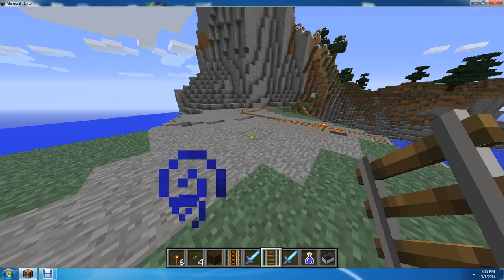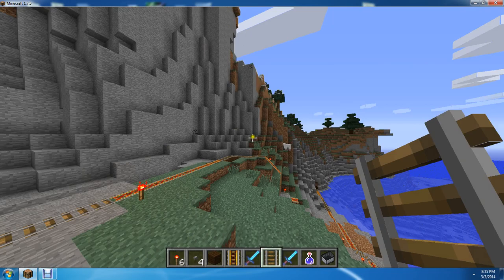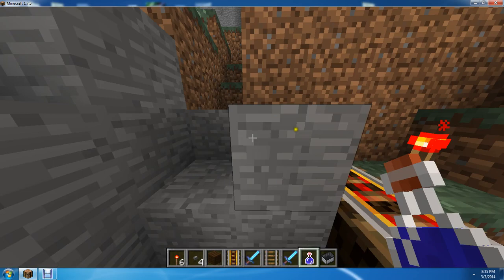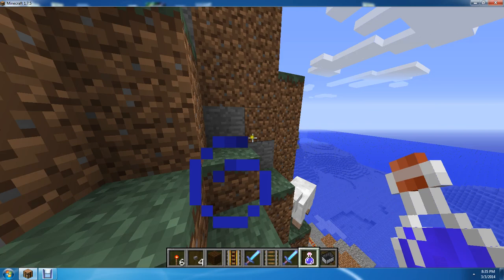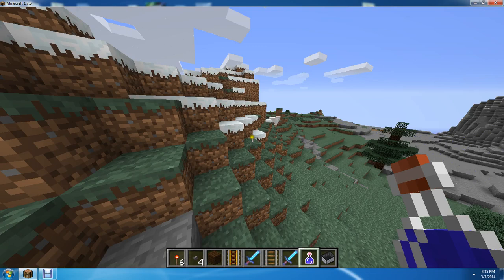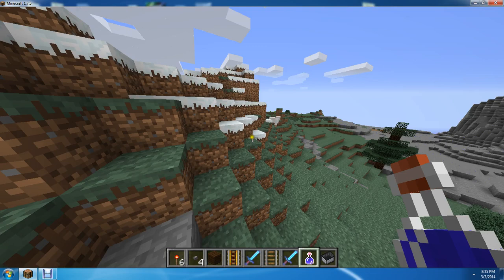James Craft 2005- An 8 yr old's Introduction to Minecraft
In this premier video, an 8 year old, James Craft 2005, introduces himself to the Minecraft world.